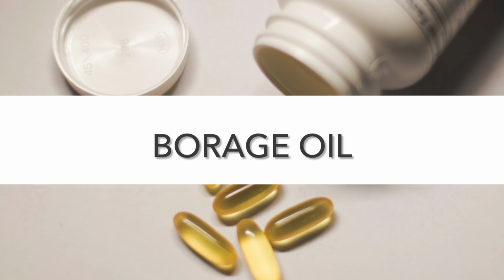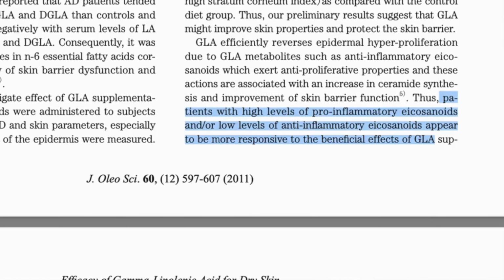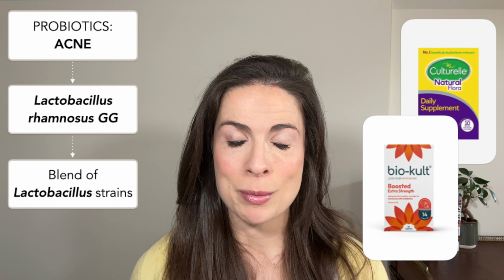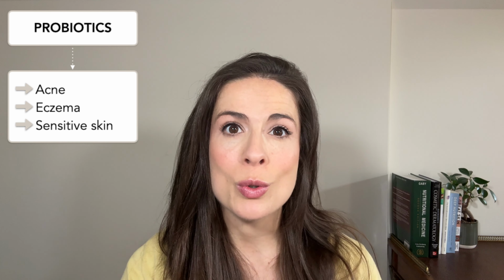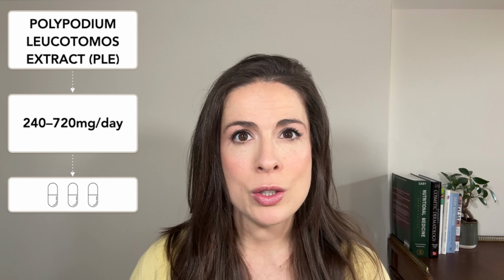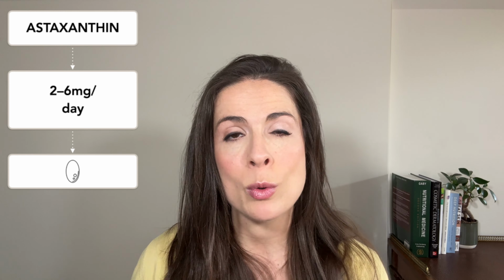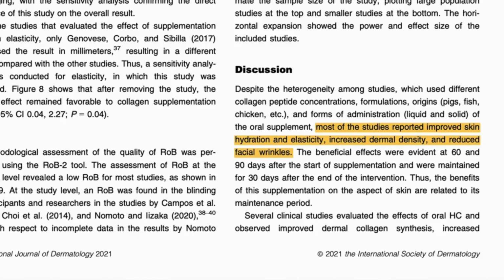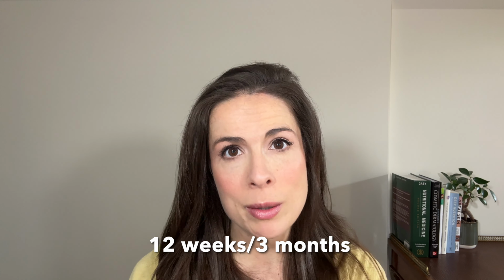I’m A Skin Nutritionist. Here Are 5 Skin Supplements I Rate | Evidence-Based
The skincare supplements market is worth $3.5billion—and it’s growing.

What that means is that you are bombarded with marketing about supplements claiming to transform your skin. So, it’s really hard to know what actually works.

I’m a nutritionist specialising in skin health. And in this video, I share five, evidence-based supplements that actually make a difference. I explain how to know if they’re right for your skin, plus exactly how much to take of each to get results.

🌿 FREE guide: 7 Foods to Support Glowing Skin in 7 Days

Chapters:
00:00 Introduction
01:00 Supplement 1
02:58 Supplement 2
05:24 Supplement 3
06:50 Supplement 4
08:51 Supplement 5
10:35 Summing up

PROBIOTICS FOR ACNE:
Culturelle:

PROBIOTICS FOR ECZEMA:
Biome Soothe:

COLLAGEN PEPTIDES:
US: Not yet readily available. Here’s a good alternative

This content is for educational and entertainment purposes only. It is not designed to replace medical treatment from a qualified healthcare practitioner. It is not personalised to the viewer and should not be taken as a substitute for medical advice. If you have a medical problem, please see your doctor. You must consult your doctor before starting any new supplements.

Fiona is a participant in the Amazon Associates Program, an affiliate advertising program designed to provide a means for sites to earn advertising fees by advertising and linking to amazon.com. Thank you for your support!